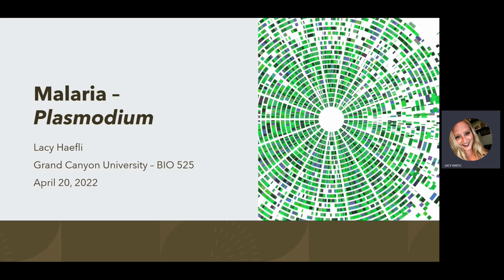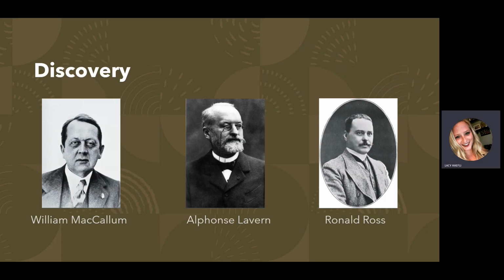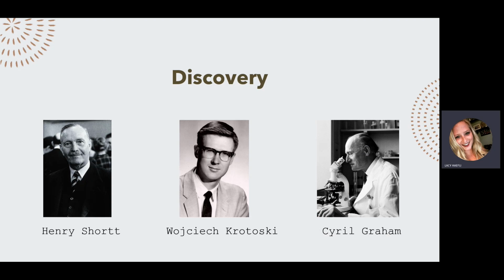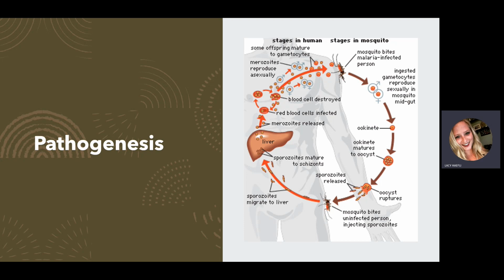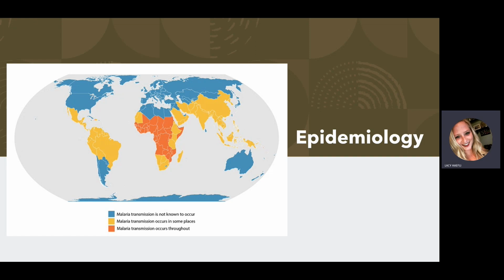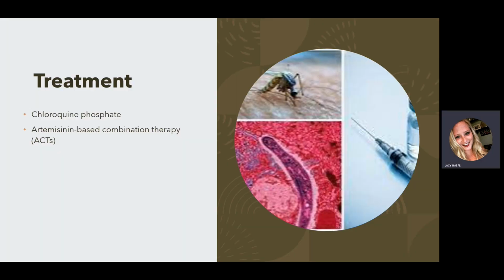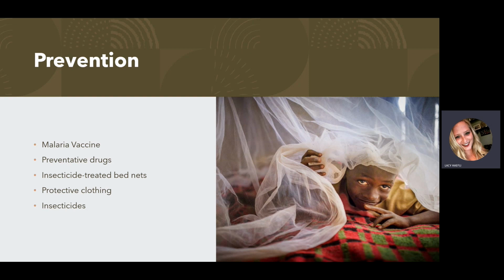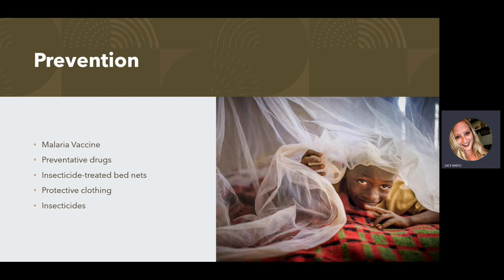Malaria Lacy Haefli 20220421 235844 Meeting Recording